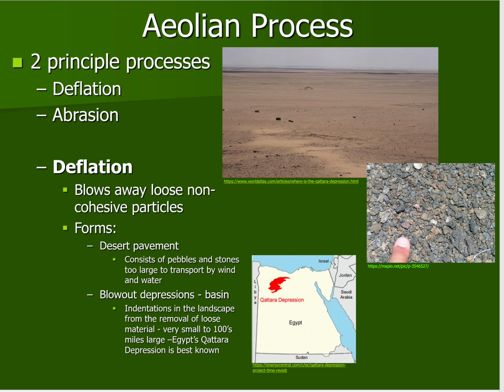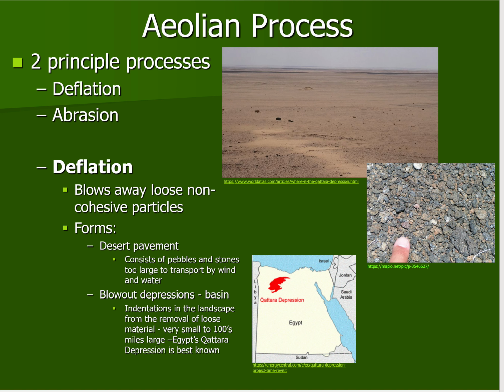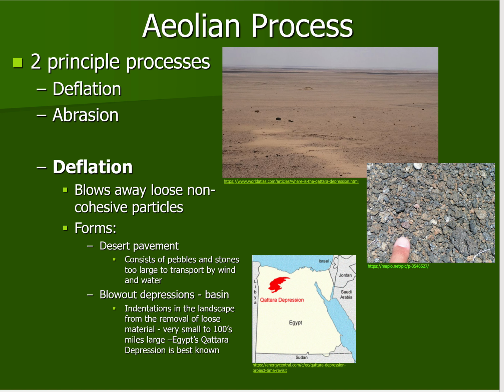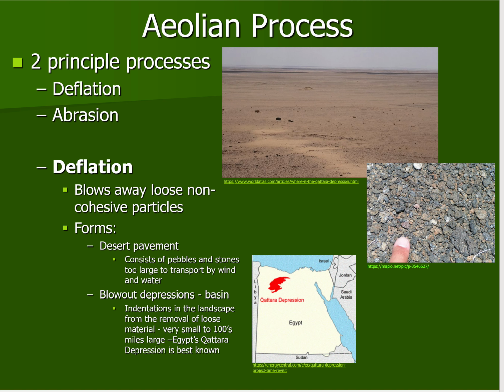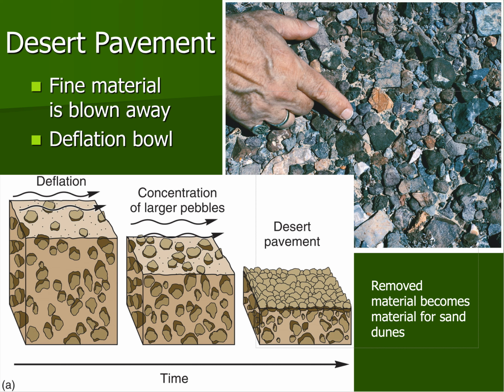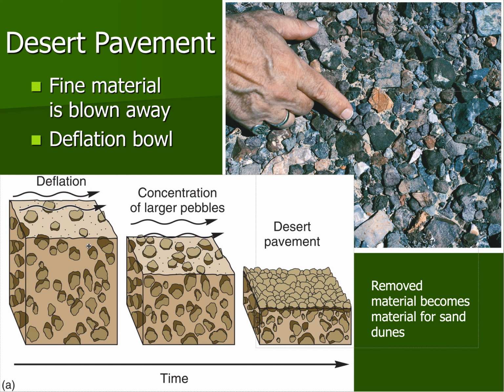1503 Mod 12 Aeolian_2